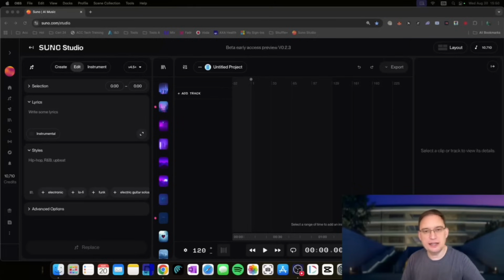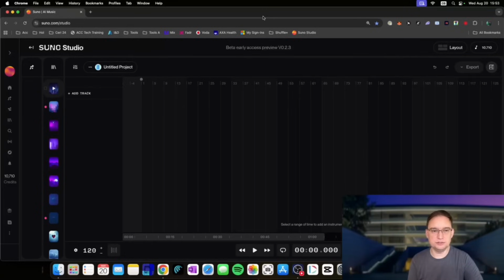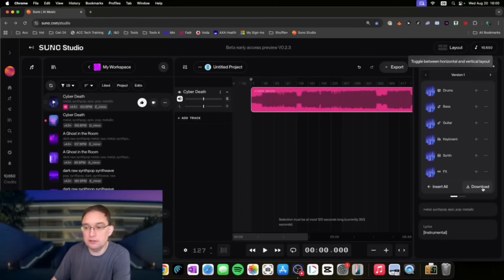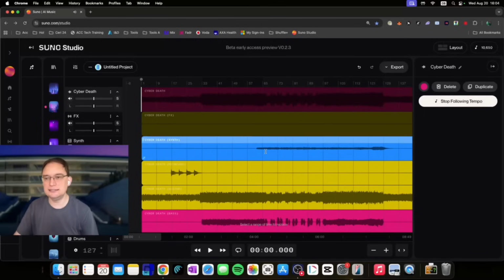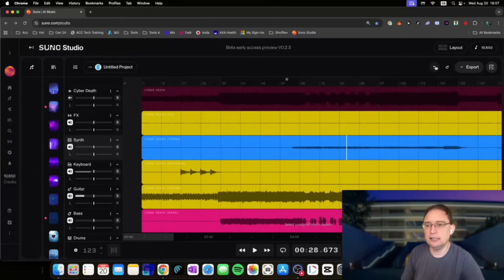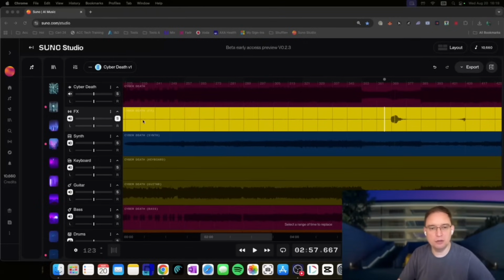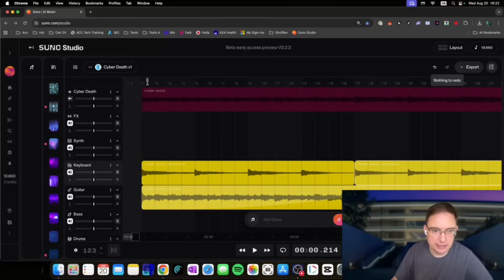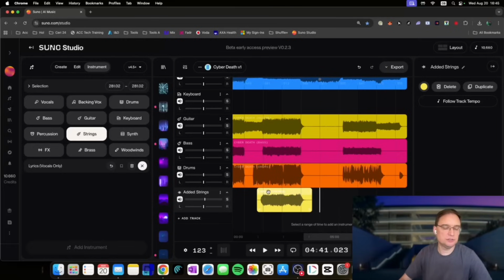I Got Early Access to Suno Studio!!!!!